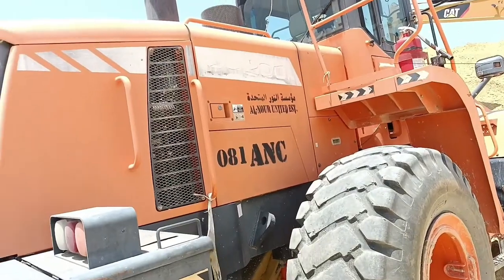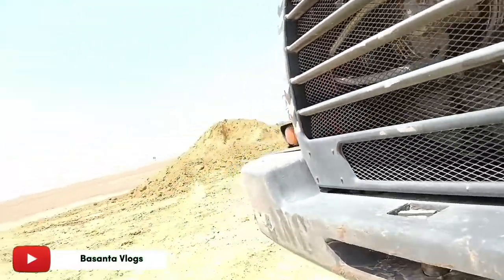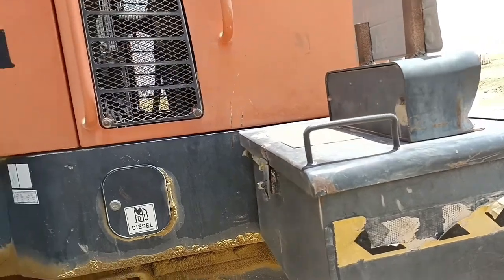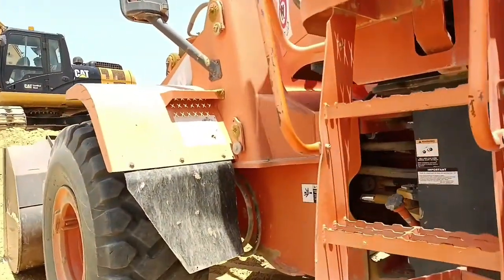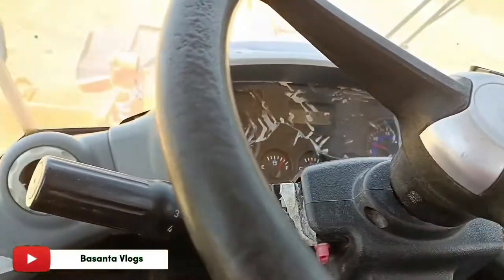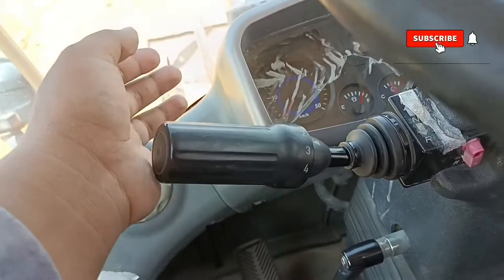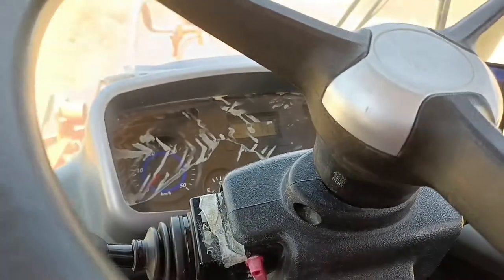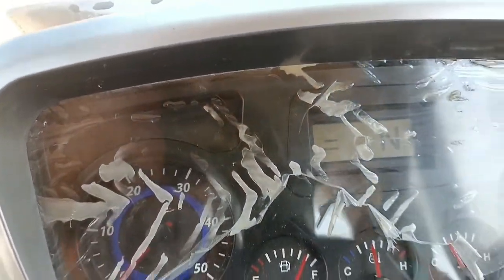Loader machine kasari sikne? Loader/sawel machine operating kasari garne Basanta Vlogs#basantavlogs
Loader machine kasari sikne ?
loader/saawel machine operating kasari garne ?

What is a loader machine ?
How to operate loader / saawel machine ?
How much time needs for learning loader machine ?
What is loader and its function?
Why is it called a wheel loader?
Loader machine for sale
Wheel loader Machine
Loader equipment
How much does a mini loader cost?